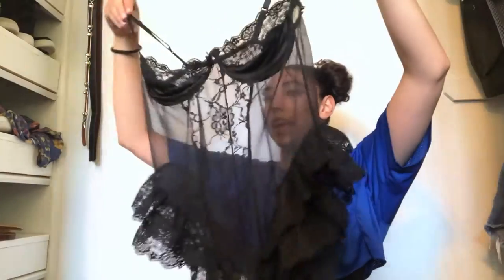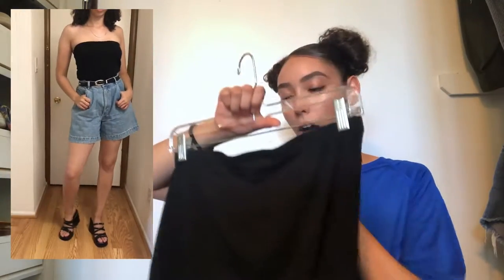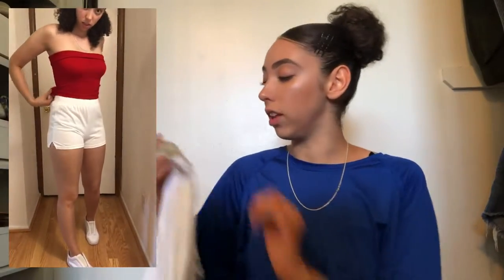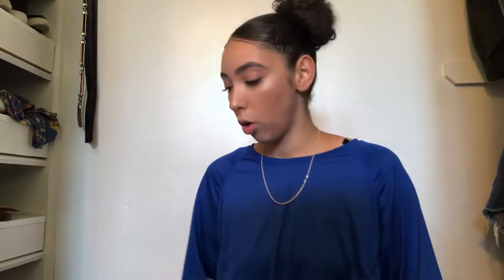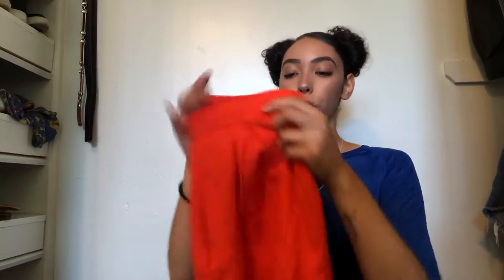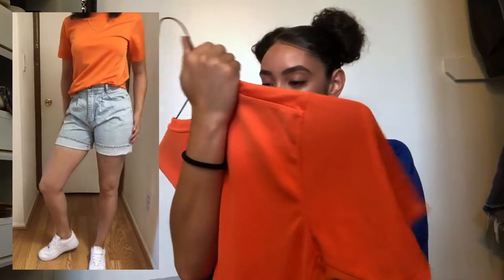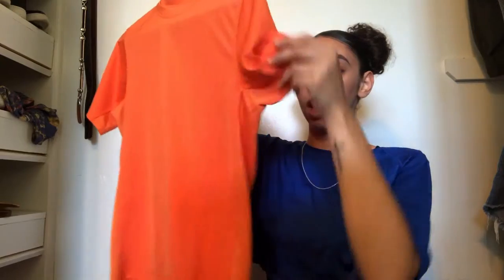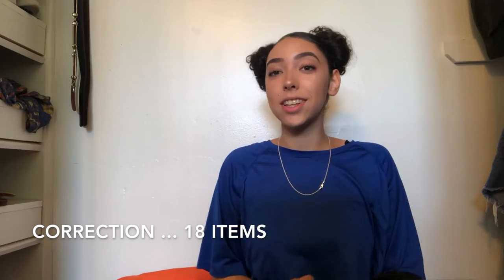ANOTHA ONE ... $30 THRIFT HAUL